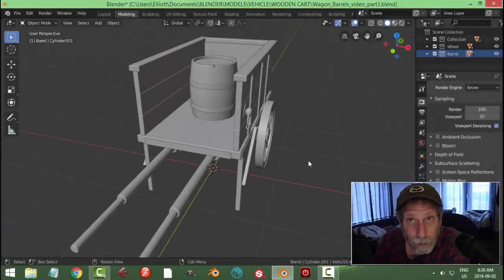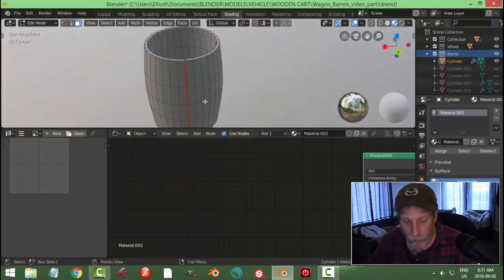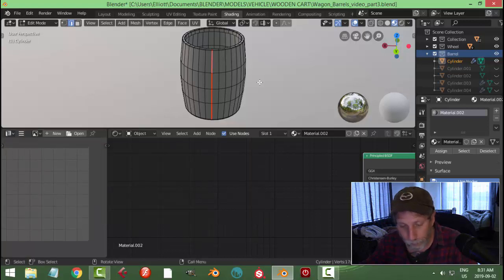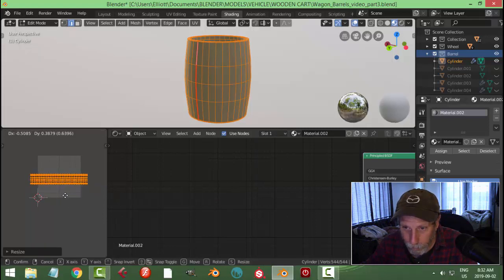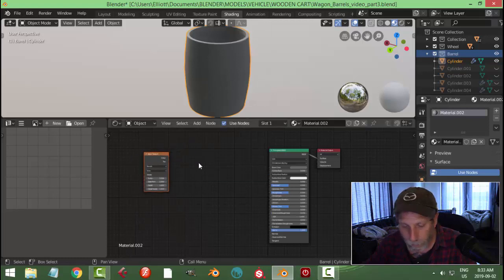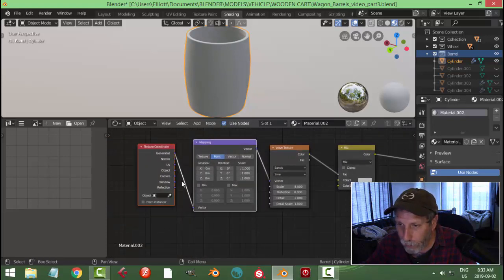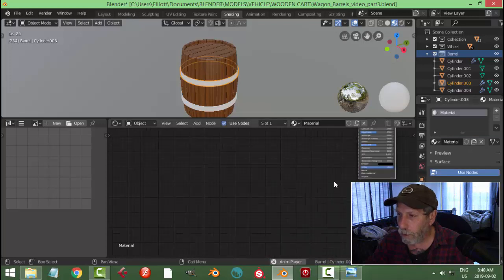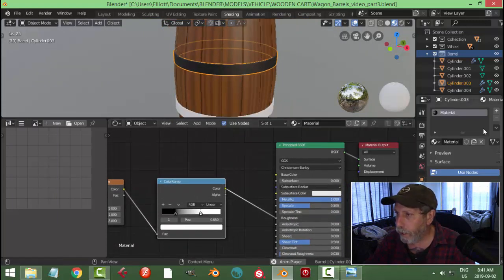Blender 2.8: Modeling a Wooden Wagon and Barrels (Part 3)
It's time to work on very simple procedural wood for the barrel.  This is not an overly realistic look but I like it and it's so easy to do.  In this video, I will just make the wood and metal materials and apply them to the barrels and in the next video I will add those materials to the wagon.

Hope the sound of my daughter playing isn't too distracting.  It's a hectic life around here and this is the best I can do sometimes.